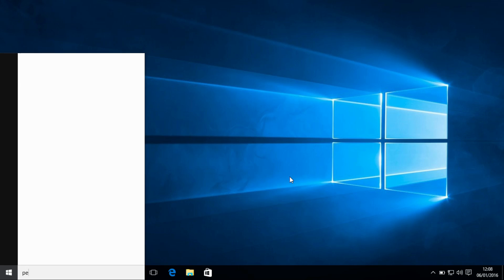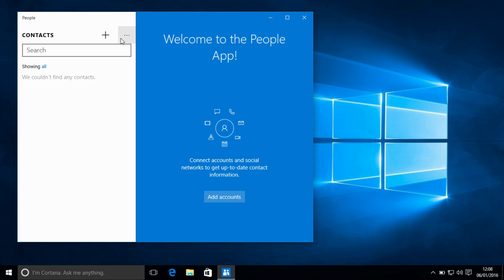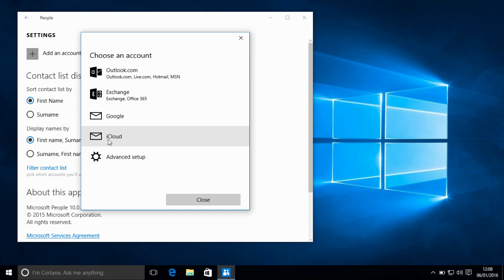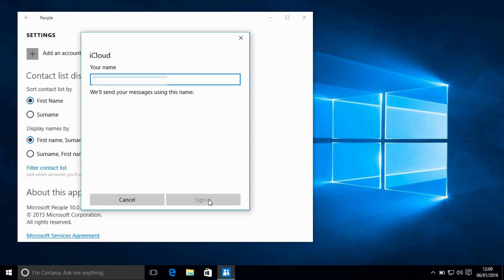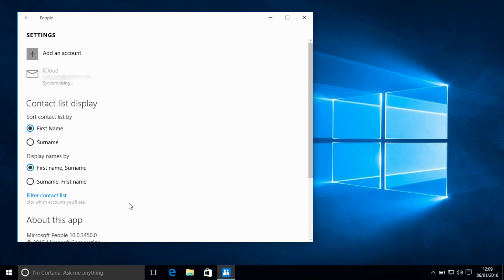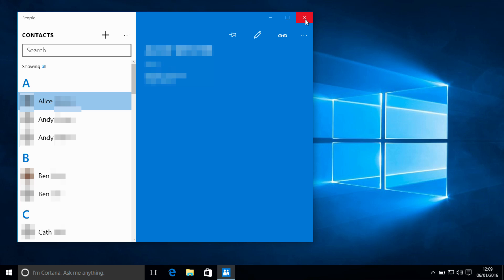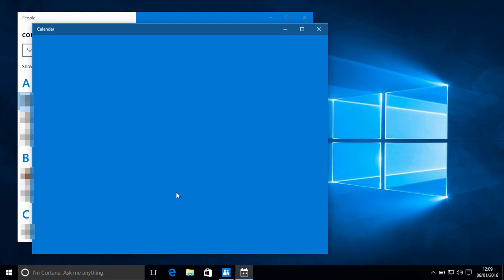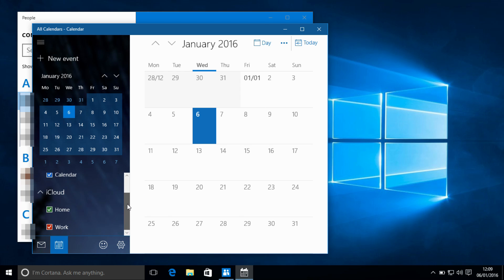Syncing iCloud contacts and calendars in Windows 10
How to sync your iCloud contacts and calendars with the Windows 10 People and Calendar applications.

• Open the People application
• Click the three dots next to the ‘+’ in the top left and select “Settings”
• Click “Add an account”
• Click “iCloud”
• Click “Sign In”

After doing this your iCloud Contacts and Calendar should be synced with the Windows 10 applications - if you use an iCloud email address for your Apple ID then it will also sync the email.